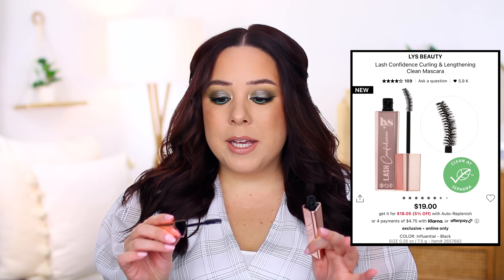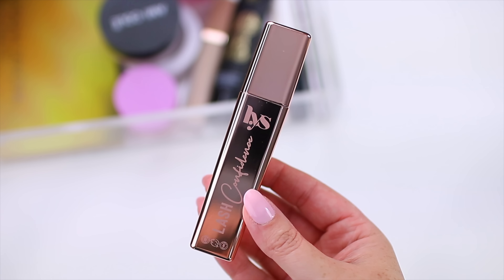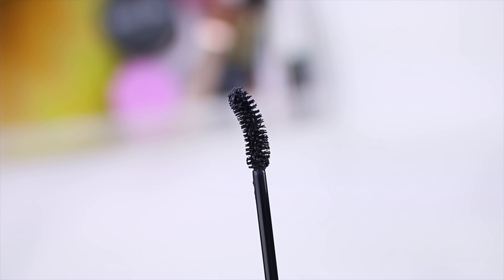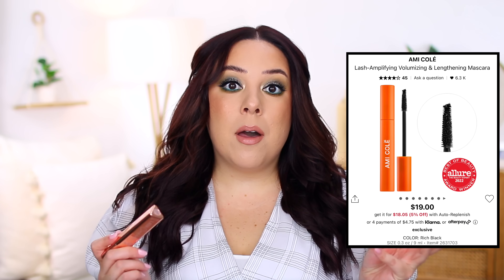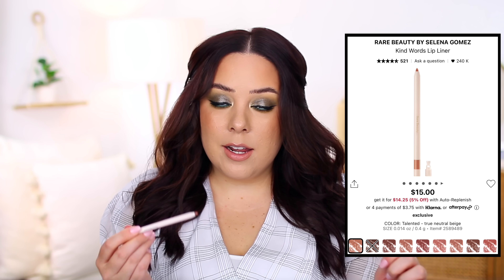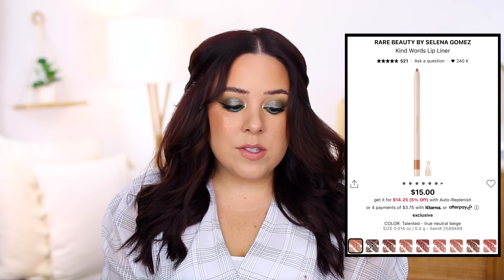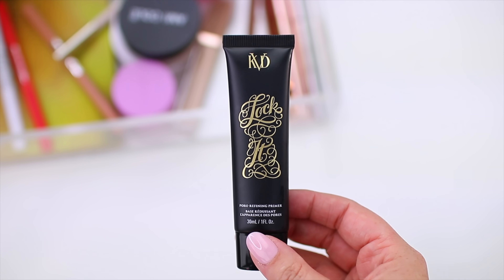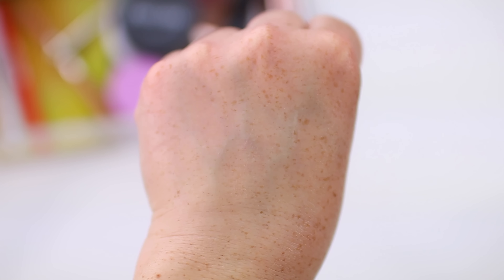NEW AT SEPHORA 2023! RANKING THE BEST & WORST PRODUCTS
These are the best and worst new makeup & skincare launches at Sephora! Have you tried any of these?

➜ PRODUCTS MENTIONED
-Ami Colé Skin Melt Loose Setting Powder

➜ ALTERNATIVES MENTIONED
-Tower 28 Mascara

➜ TIMESTAMPS
0:00 Intro
0:48 15
2:24 14
3:44 13
5:07 12
6:44 11
8:47 10
10:42 9
12:02 8
13:13 7
14:57 6
15:54 5
17:12 4
19:34 3
21:56 2
23:51 1